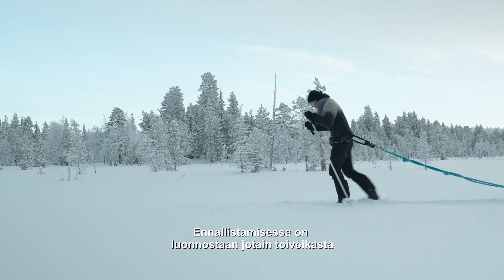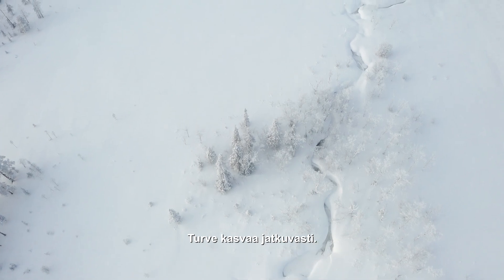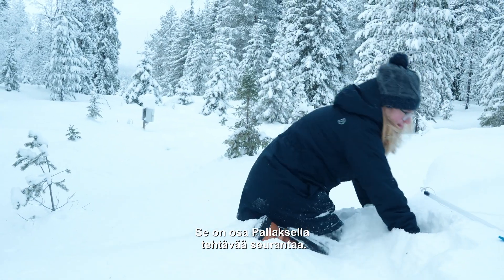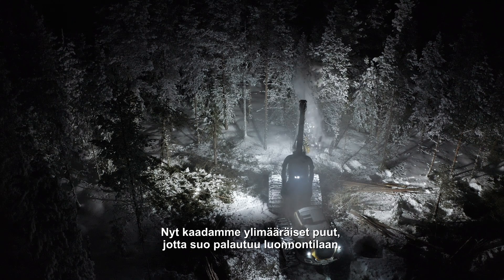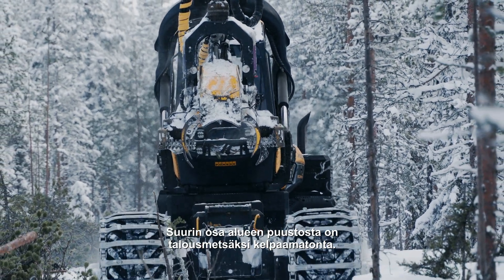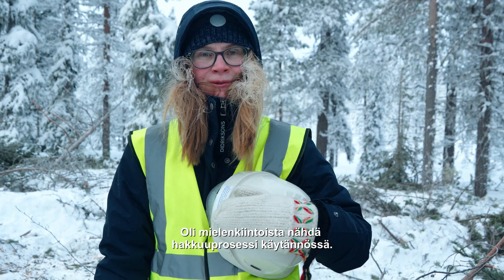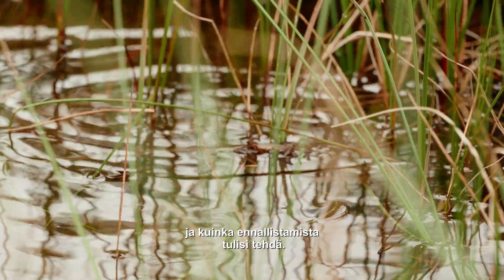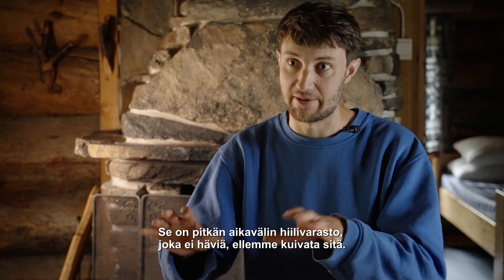Miten soiden ennallistamisella voidaan vähentää kasvihuonekaasupäästöjä ja sitoa hiiltä?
Ennallistaminen symboloi toivoa. Tässä videossa tutustutaan suoluonnon ennallistamiseen Pallaksella, Suomessa, osana EU LIFE PeatCarbon - hanketta. Tutkijat Anna ja Jack uhmaavat kylmyyttä ja lumikinoksia dokumentoidakseen alueen muutoksen. Alue, joka ojitettiin 1960- ja 70-lukujen vaihteessa metsänkasvatusta varten, palautetaan alkuperäiseksi suoksi poistamalla ylimääräinen puubiomassa ja täyttämällä ojat. Toisin kuin monet muut ekosysteemit, suot voivat varastoida hyvin paljon hiiltä ja hyvin pitkiksi ajoiksi. Suot ovatkin elintärkeä luonnonvara ilmastonmuutoksen hillinnässä.

Hanketta koordinoi Latvian yliopisto, ja siinä on osallistujia neljästä maasta (Latvia, Suomi, Tanska ja Saksa). Suomesta hankkeeseen osallistuvat Ilmatieteen laitos, Oulun yliopisto ja Luonnonvarakeskus.

Video on tuotettu EU LIFE PeatCarbon-projektissa (LIFE21-CCM-LV-LIFE PeatCarbon – 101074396) yhteistyössä Juho Karjalaisen (Kuume Productions) ja Indigo Jankan (NABU) kanssa.